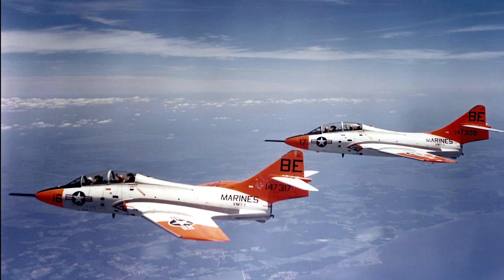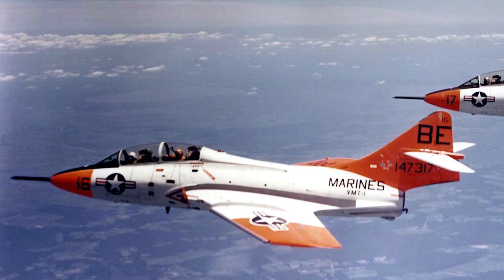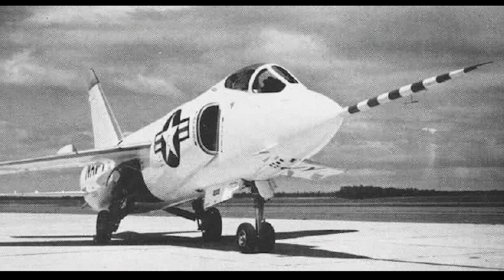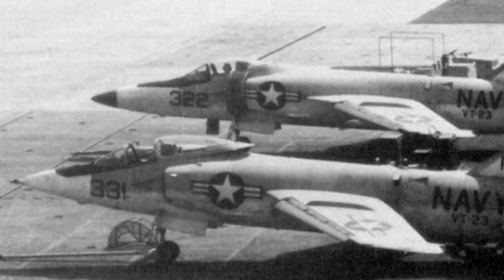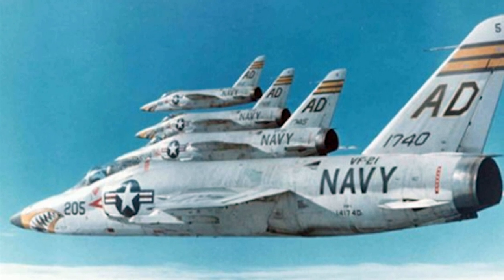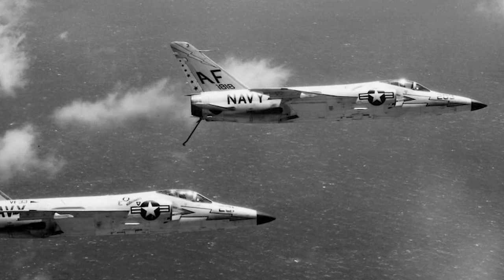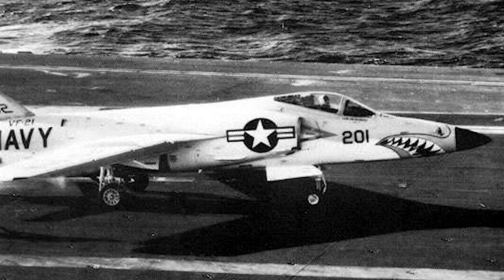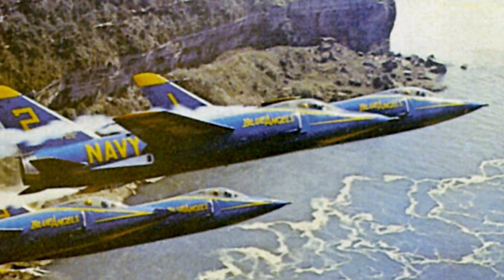Grumman F-11 Tiger - A Short History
The Grumman F-11 Tiger was developed from the Grumman F9F Cougar, and was the second supersonic aircraft of the US Navy. The F-11 Tiger was used in the fighter role, but only served on carriers for four years.